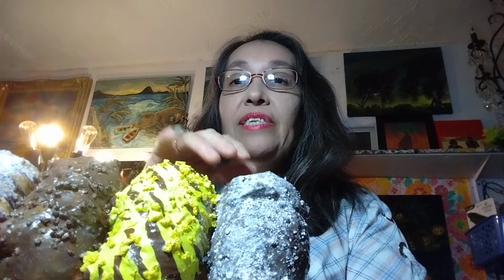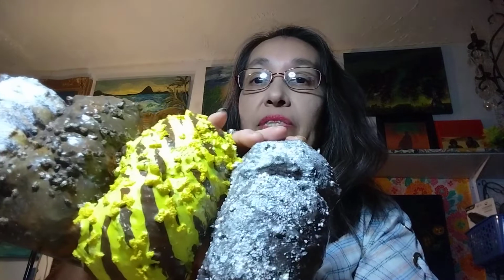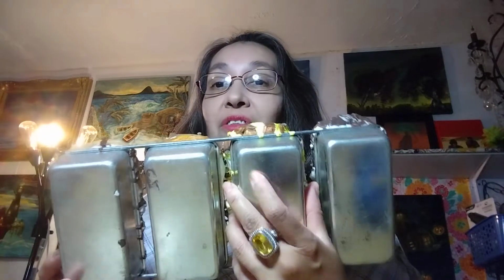Faux Bread, Brey's Way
Hey all! ^^* Here, I will show you my take on faux bread. I give kudos to Ana's Sweet Art, since I first saw her making faux breads. It is an easy faux project and fun to make.